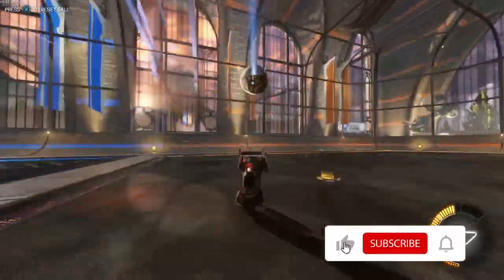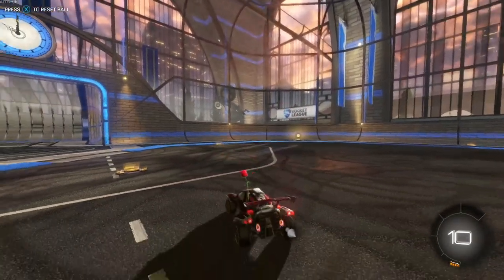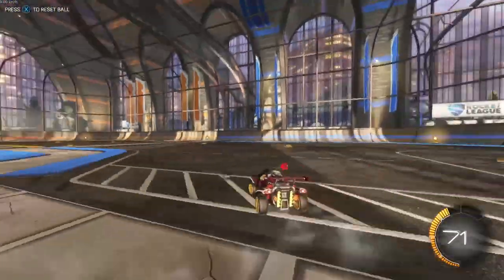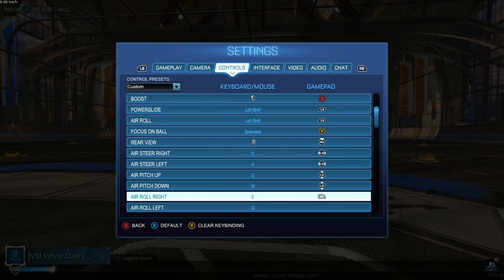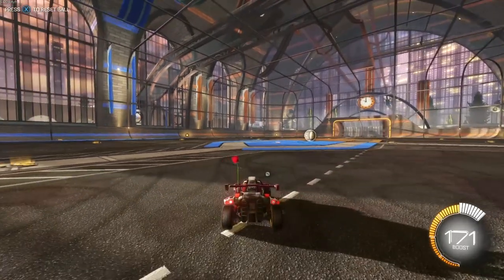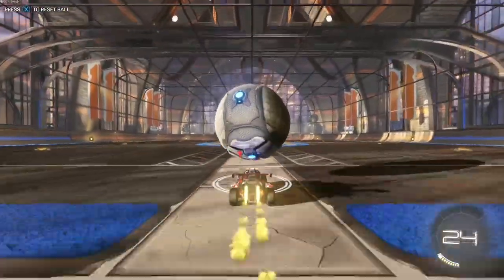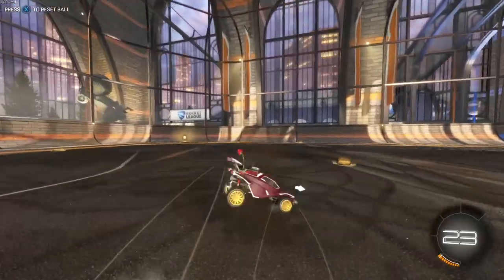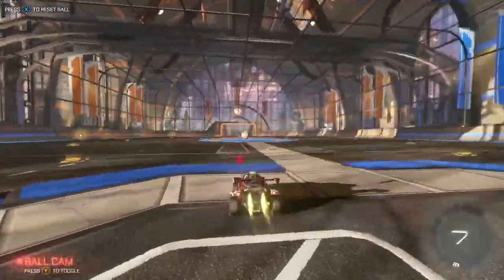ALL FLICKS TUTORIAL!!! (Breezi, Seba, Double dash, 180 dash, Backwards 180 dash flick tutorial)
Thank me with a sub

didnt include the musty flick because im super bad at them and there are many tutorials already

intro (subscribe)- 0:00
breezi flick- 0:31
seba flick/cabbage moncher- 2:17
180 dash flick- 4:08
backwards 180 dash flick- 5:37
no flick- 6:56
tornado flick- 8:18
double dash flick- 9:56
outro- 11:16